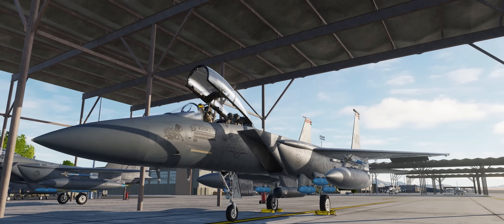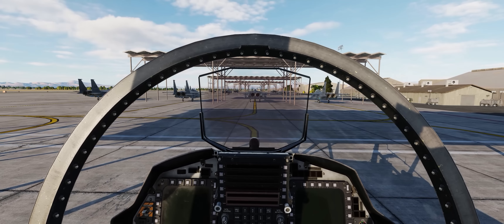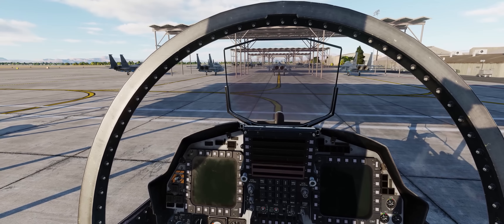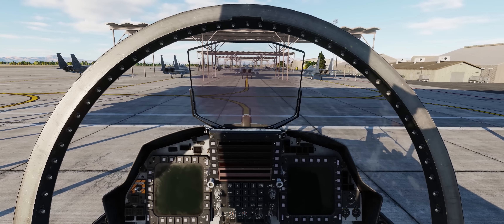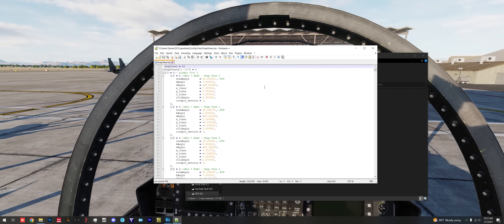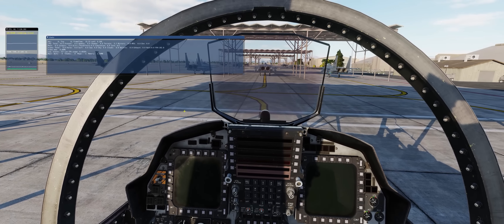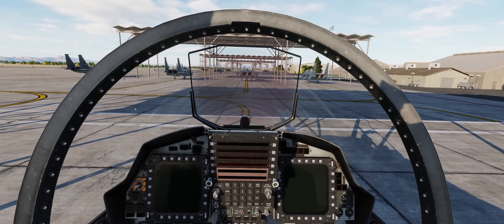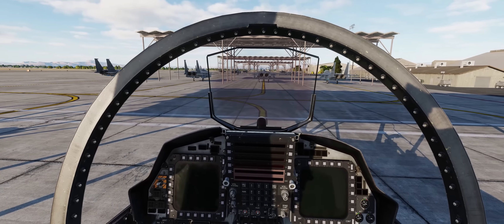How to Fix Default Cockpit Head Position in DCS World! F-15E Strike Eagle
Hey guys! Today's video is all about increasing your home cockpit ergonomics and comfort by saving a better default head position in the DCS World F-15E Strike Eagle from RAZBAM.

However, please keep in mind that this trip and trick is applicable to any and all DCS World modules, not just the F-15E Strike Eagle.

All you need to do is hit Right ALT + Numpad 0 to save your current view and then head to your Saved Games folder and you'll find the Snapview.lua file under \DCS.openbeta\Config\View file path!

►►System Specs DCS/Gaming PC:
GPU: GeForce RTX 3090
CPU: Intel(R) Core(TM) i9-10900K CPU @ 5.20GHz
Memory: 64 GB RAM 3600mhz
Current resolution: 2560 x 1080, 144Hz

►►System Specs Dedicated Server/Video Editing PC:
GPU: GeForce RTX 2080 Ti
CPU: AMD Ryzen 7 3800X @ 3.9GHz
Memory: 32GB RAM

War thunder litening strike eagle battlefield 1942 war thunder